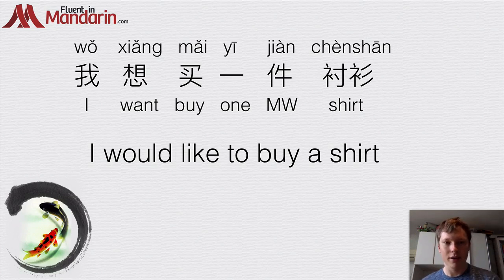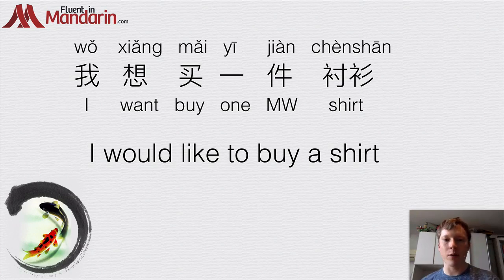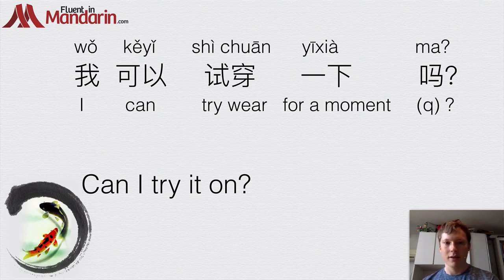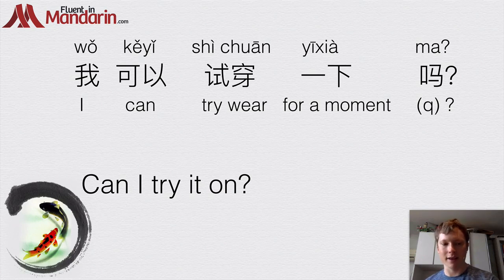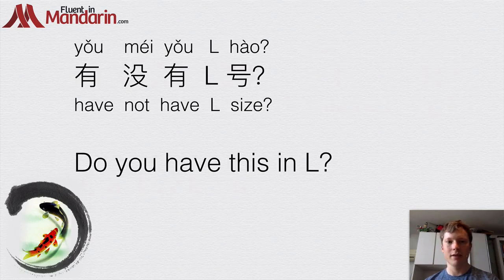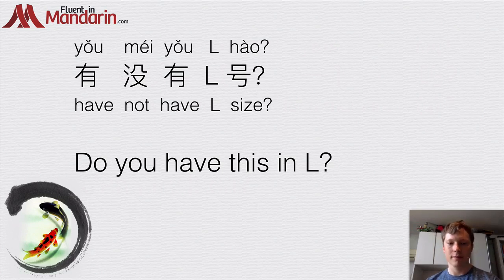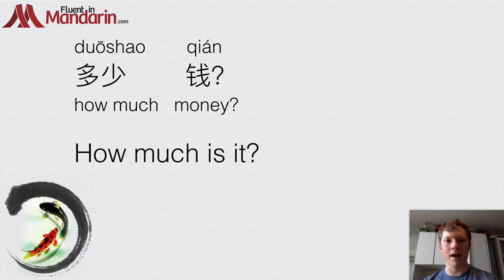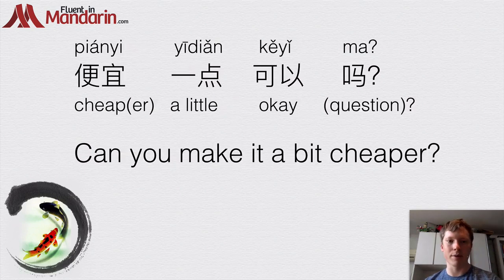Shopping For Clothes - Learn Chinese With Survival Chinese Bites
Get your free guide - The 10 Biggest Mistakes Beginners in Chinese Make and How You Can Avoid Them

Learn Chinese with Survival Chinese Bites, the video lessons for beginners that teach you essential basic Chinese phrases that you can use during travel, study or work in mainland China, Taiwan, Malaysia, Singapore and other Chinese speaking regions. The language taught is Mandarin Chinese, which is widely understood across the Chinese speaking world. These tutorials are divided down into easy bite sized pieces which you can study in your free time. Each sentence is broken down so you can understand it and learn to say it yourself.